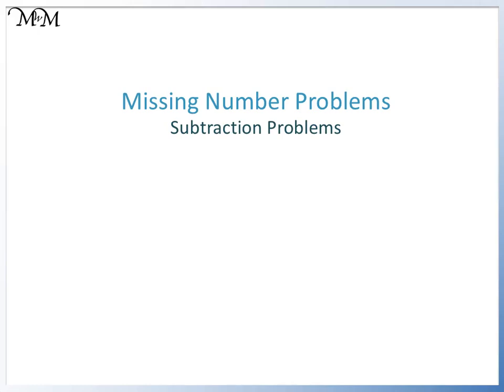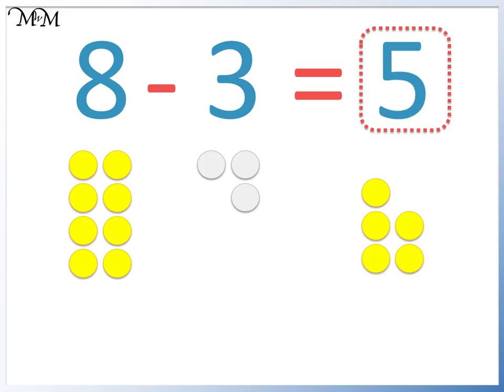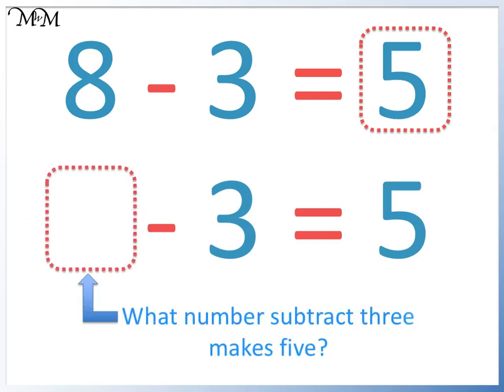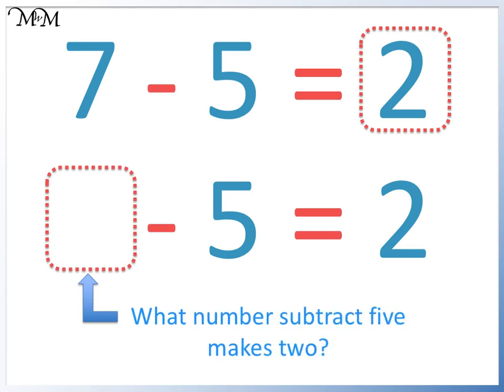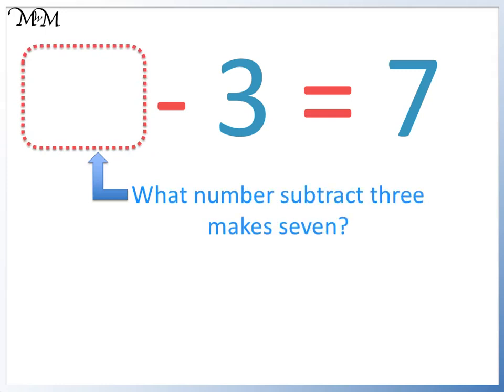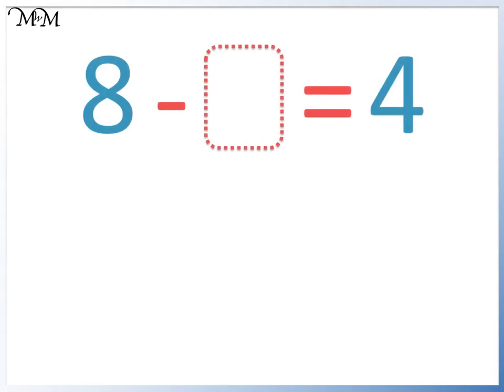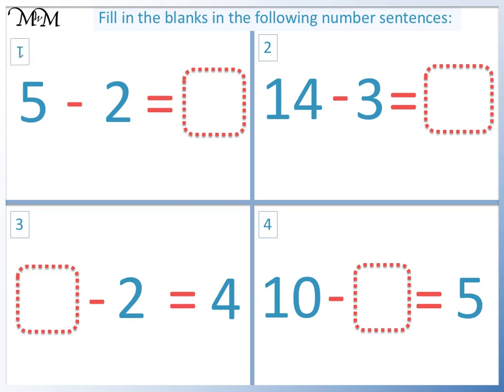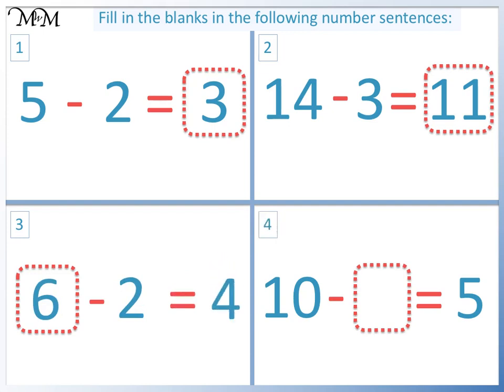All about Subtraction Sentences!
Learn how to write subtraction sentences with this video lesson.

for more video lessons, worksheets, examples and online questions.